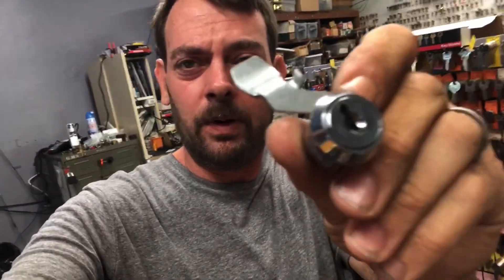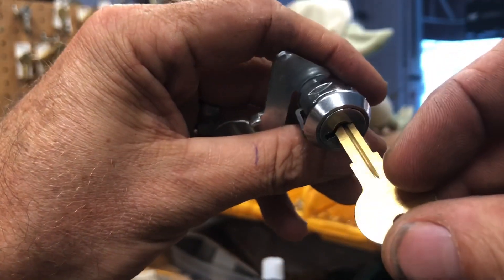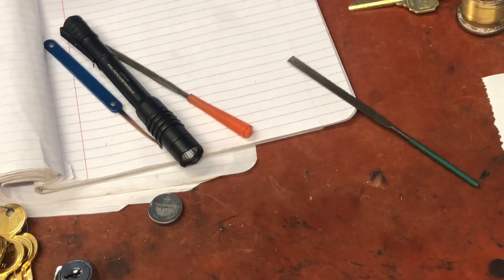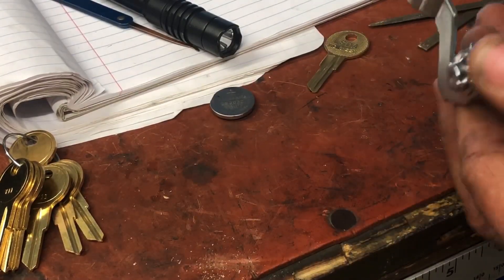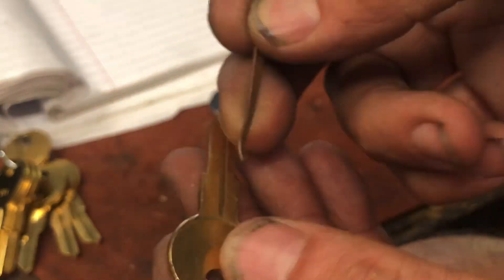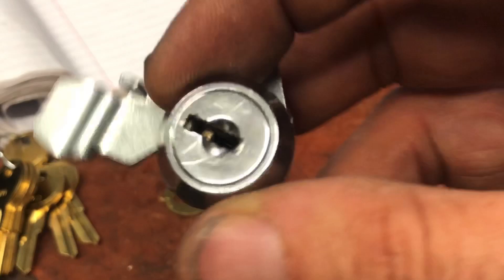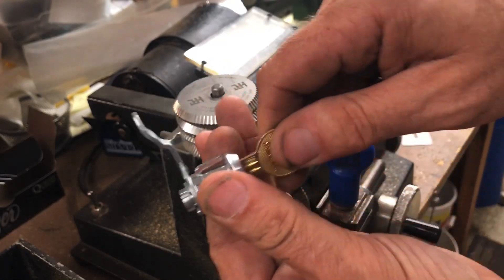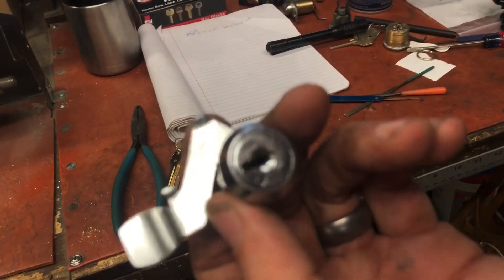off brand cabinet lock: mod key & sight read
There are “name brand” filing cabinets & there are “cheap chinese” filing cabinets or office style drawers. The “cheap” versions often use locks that won’t take any standard keys so let’s modify one & make the keys!